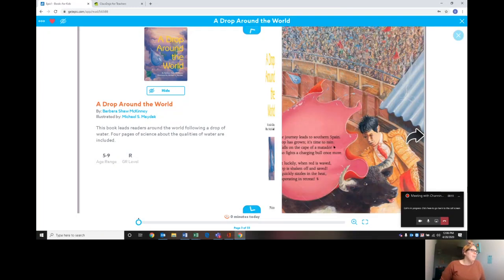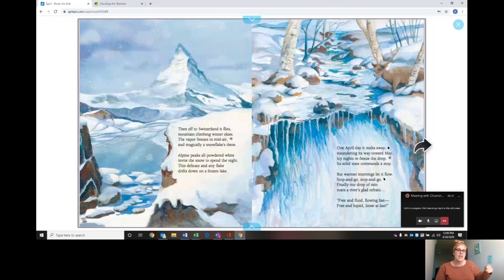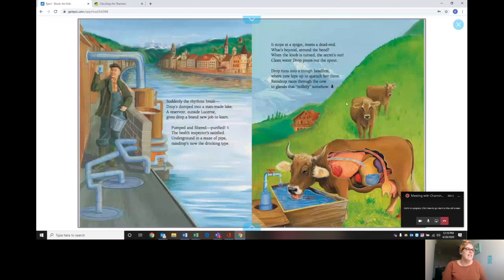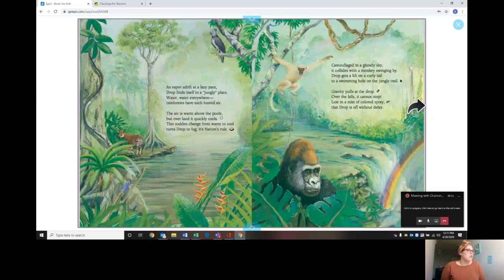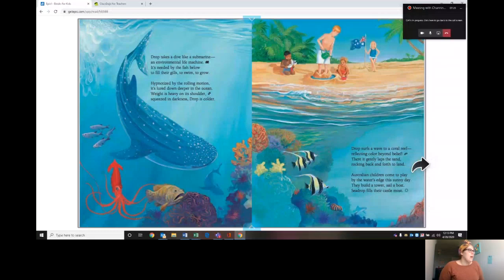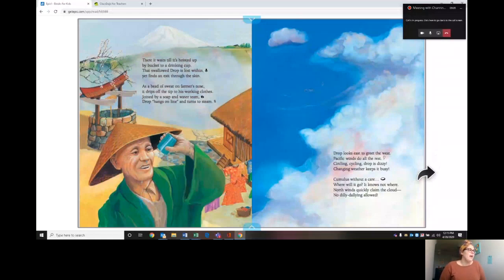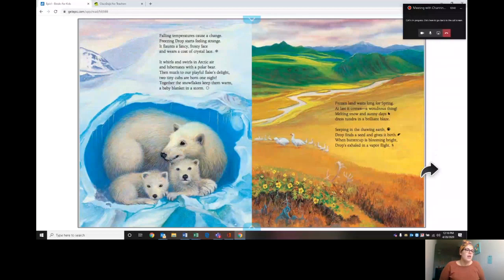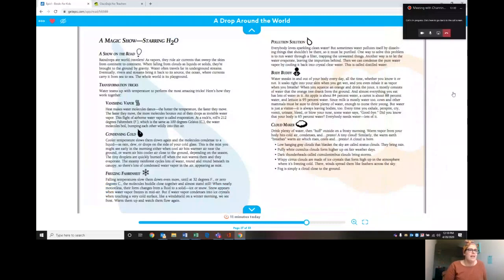A Drop Around the World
Travel the Water Cycle with Ms. Becca and a Raindrop in this fun book.